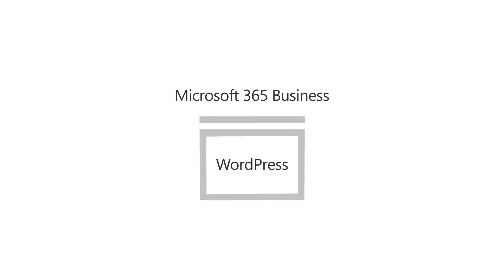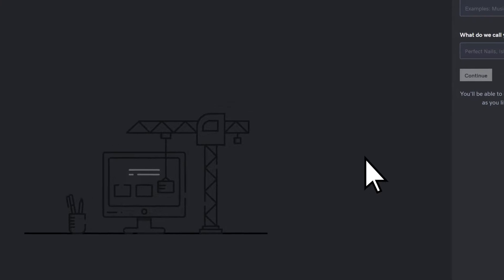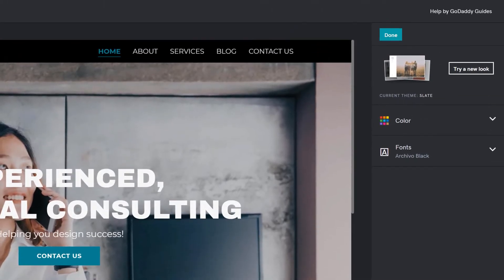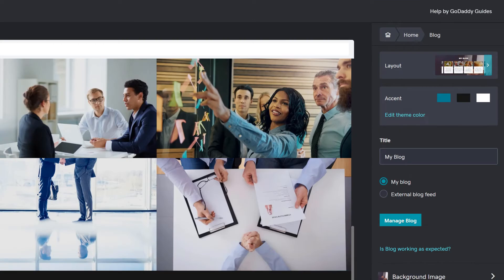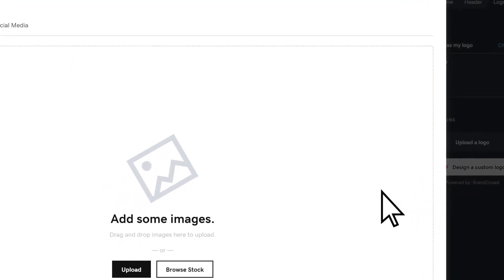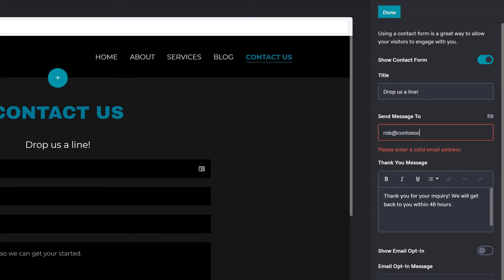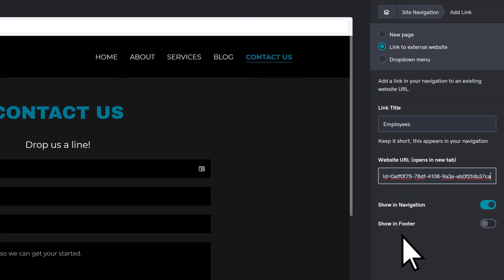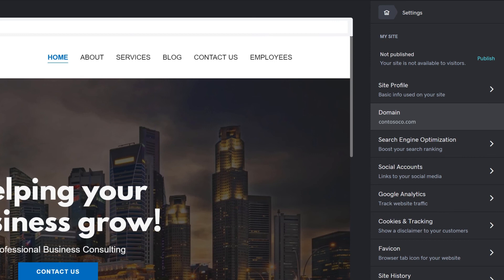Create your business website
You can set up a business website with Microsoft 365 if you don't already have one.